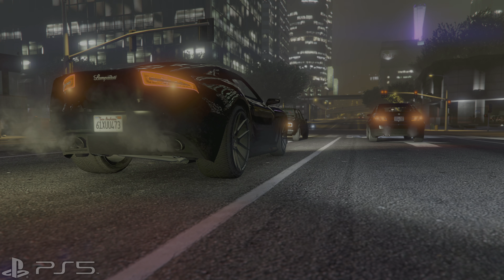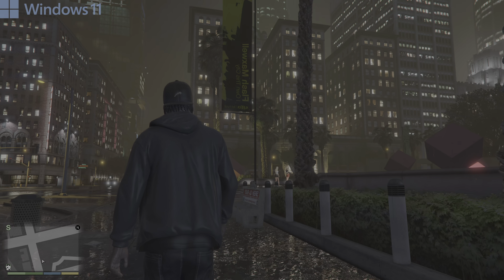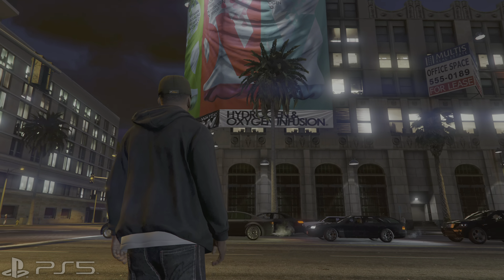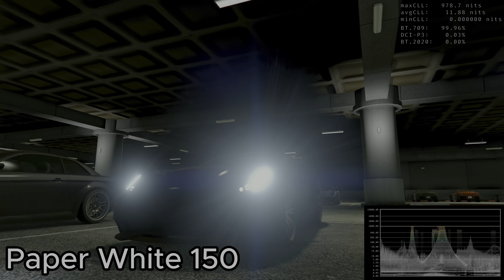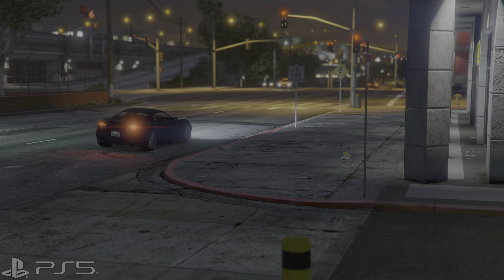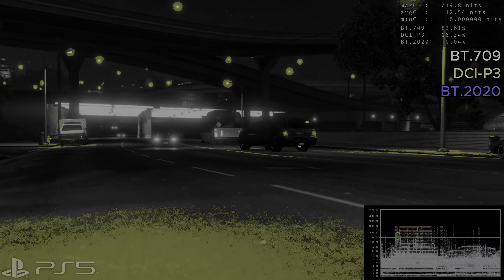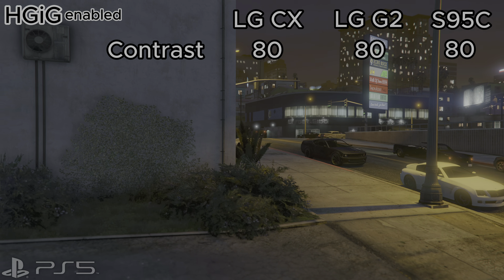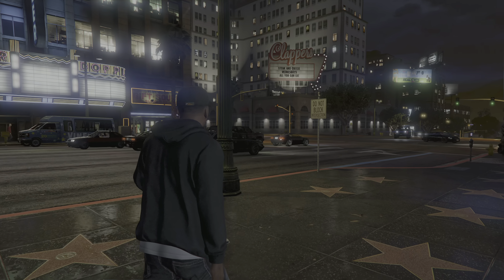Grand Theft Auto V - Best HDR Settings - PS5 / Xbox / PC - Great HDR on Console - Fake HDR on PC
I put a lot of work into this Video with all the Testing and Analyses. I would much appreciate it if you can spare 13 Minutes and watch the whole Video 😊 Thank You!
0:00 HDR is GREAT in GTA 5
0:58 PC Does NOT support Native HDR
2:25 Brightness Setting for PC
3:34 PS5 & Xbox no difference in HDR
3:48 Console Version supports Native HDR
4:12 No HDR System Level Calibration Support
4:18 HDR Settings Console Explained
5:22 Do Not Use Paper White below 150
5:33 Max Paper White Settings
6:39 Max Peak Brightness Setting ISSUE
7:58 No HDR Black Level Floor Issue
8:40 HDR Color Space is in use
9:02 Specular Highlights are awesome in HDR
9:45 Recommended HDR Settings
11:45 FTDA for HDR Black Level Raise on LG OLED TV
12:32 Outro - Thanks for Watching